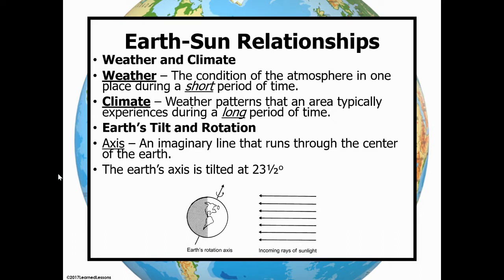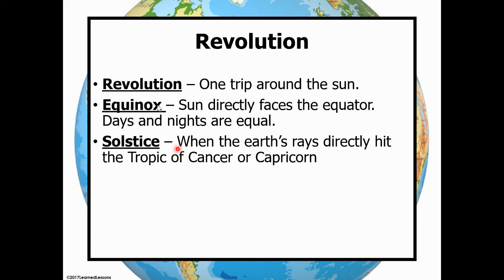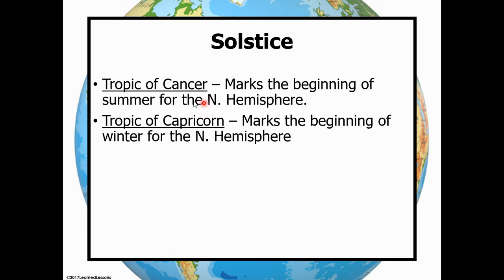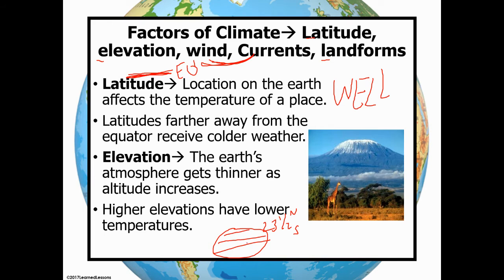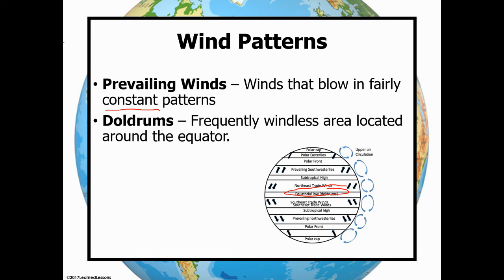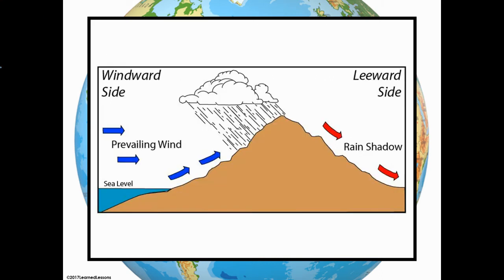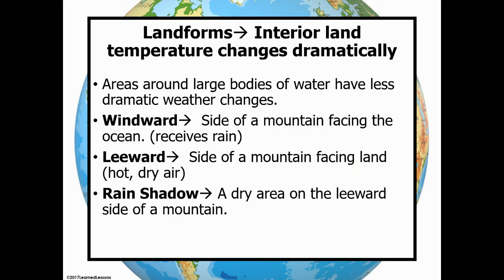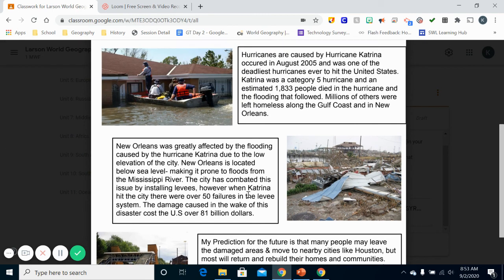Atmosphere and Extreme Weather